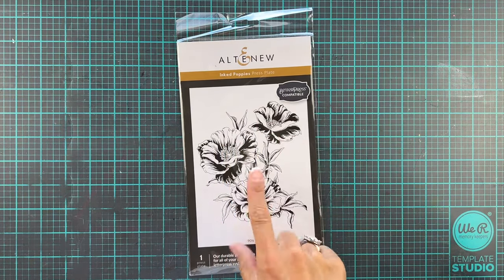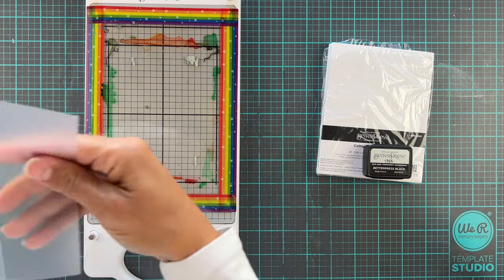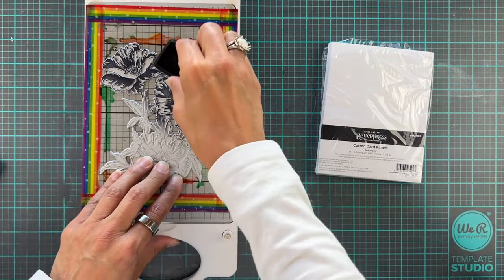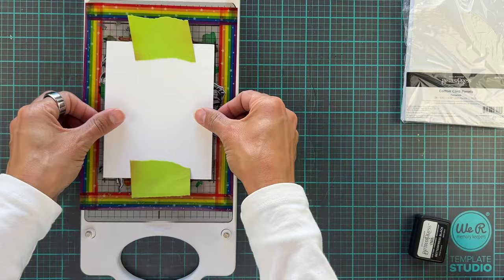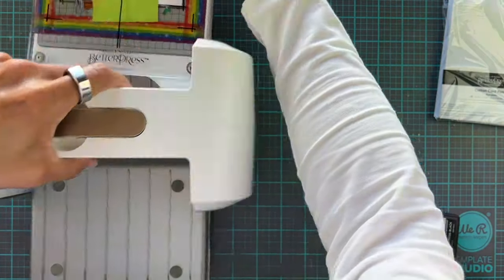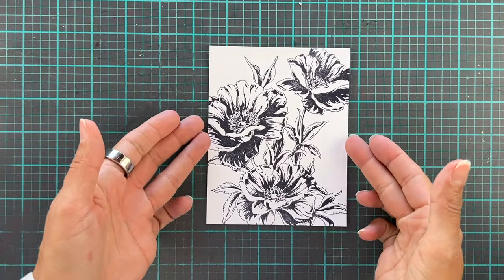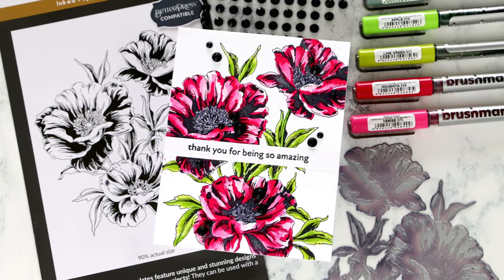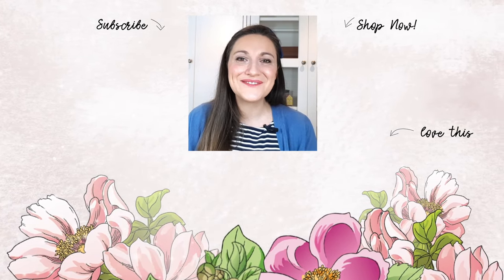Unlock My SECRET Trick for Adding Drama and Texture to Cards | Tremendous Textures with Erica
Hi Altenew friends! It's Erica on the Altenew YouTube channel and blog, and I'm going to do some dramatic watercoloring to add some depth and dimension to a one-layer card!

One layer cards are not my forte - is it yours and do you have a good formula for making it easier? I'd love to hear your tips and tricks to stop overthinking white space and the lack of layers. Please leave those in the comments too, all help is appreciated!

Today's video is missing a little clip, because technology hates me, so the final step of the coloring isn't actually shown however I hope that the step-by-step instructions up until that point will show the way to the finish line.

If you prefer to read and look at photos, you can check out the blog post over on the Altenew blog via this

Craft your life with Altenew! We have lots of FREE resources to boost your creativity. Follow us for more design inspiration:

📚Crafting: A to Z - Your comprehensive resource for all things paper crafting and card making